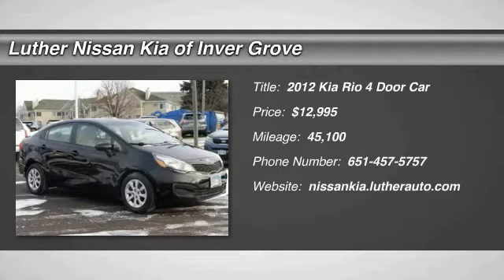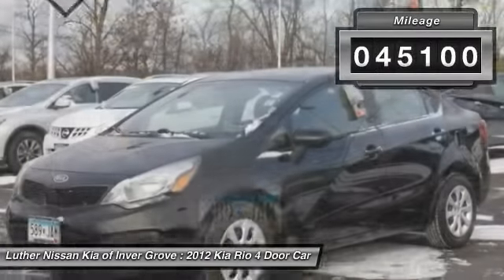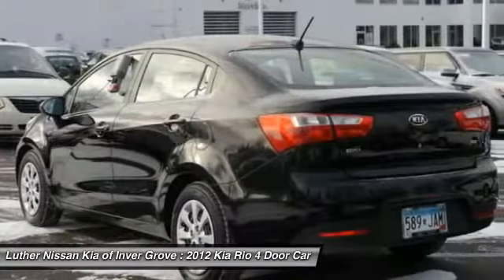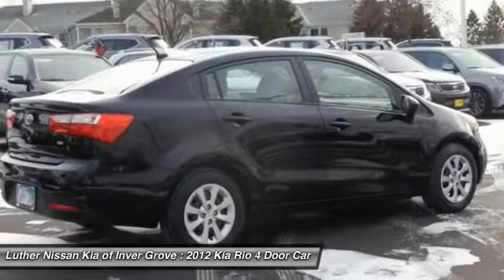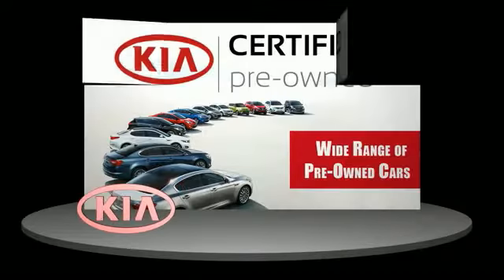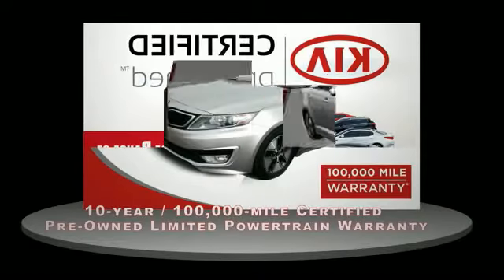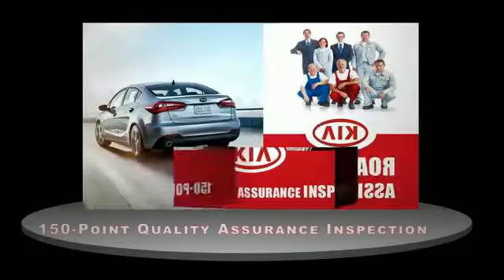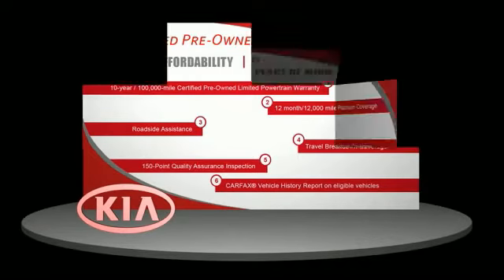2012 Kia Rio Inver Grove Heights,St Paul,Minneapolis 44821A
2012 Kia Rio LX

** KIA CERTIFIED ** 0.9% APR OAC ** 10yr/100k MIle Warranty ** CARFAX 1-Owner, Extra Clean, GREAT MILES 45,100! LX trim. FUEL EFFICIENT 36 MPG Hwy/28 MPG City! Satellite Radio, iPod/MP3 Input, CD Player, PWR PKG, Alloy Wheels, MP3 Player, Serviced here, Non-Smoker vehicle, Originally bought here, Edmunds.com's review says Thanks to a redesign for 2012, the Kia Rio finally looks to be like a smart pick for a small car.. AND MORE! SHOP WITH CONFIDENCE: 10-year/100,000-mile limited powertrain warranty, 150-point vehicle inspection, 10-year/unlimited mileage roadside assistance, 12 months / 12,000 miles of Platinum Comprehensive coverage, Vehicle history report, Towing/rental car/ travel coverage. CARFAX 1-Owner and Qualifies for CARFAX Buyback Guarantee. OPTION PACKAGES: PWR PKG: pwr windows w/driver 1-touch auto-up/down, pwr door locks w/2-turn entry, remote keyless entry KEY FEATURES INCLUDE: Satellite Radio, Aluminum Wheels Kia LX with Aurora Black Pearl exterior and Black interior features a 4 Cylinder Engine with 138 HP at 6300 RPM*. EXPERTS RAVE: Thanks to a redesign for 2012 Great Gas Mileage: 36 MPG Hwy. WHO WE ARE: Luther Nissan Kia is one of the premier dealerships in the country. Our commitment to customer service is second to none. We offer one of the most comprehensive parts and service department in the automotive industry. Our primary concern is the satisfaction of our customers. Our online dealership was created to enhance the buying experience for each and every one of our internet customers. Pricing analysis performed on 12/8/2016. Horsepower calculations based on trim engine configuration. Fuel economy calculations based on original manufacturer data for trim engine configuration. Please confirm the accuracy of the included equipment by calling us prior to purchase.